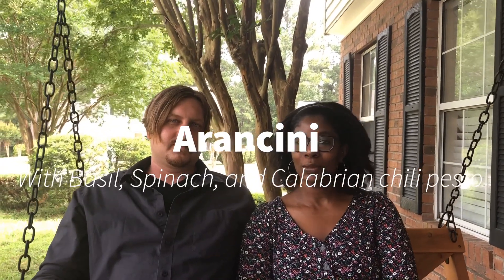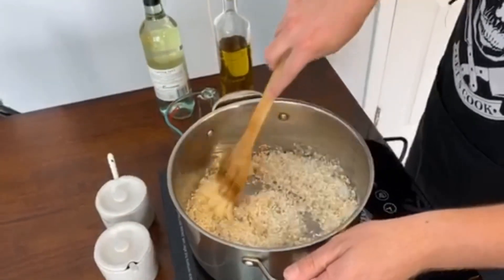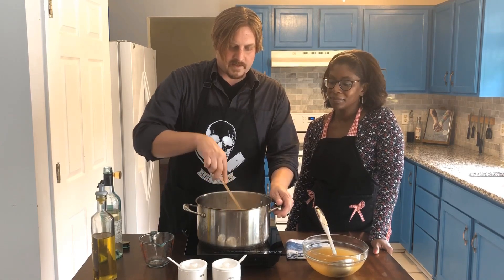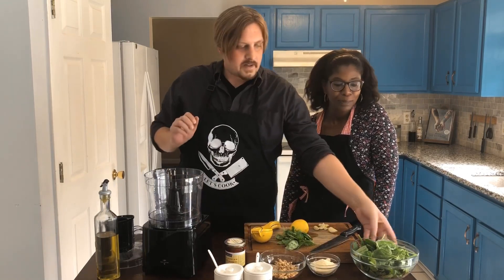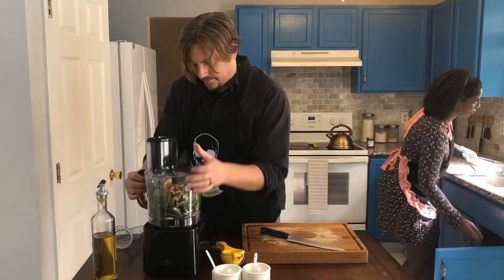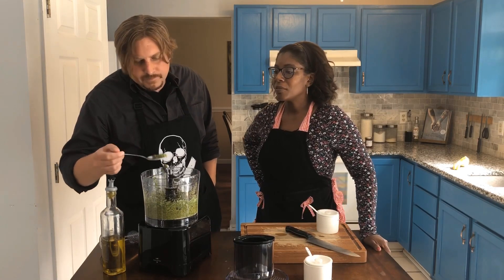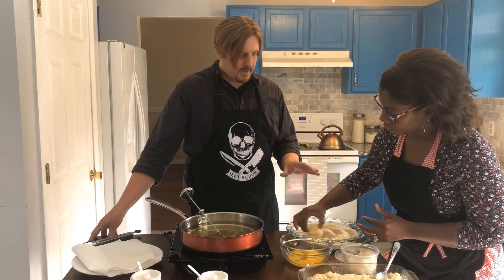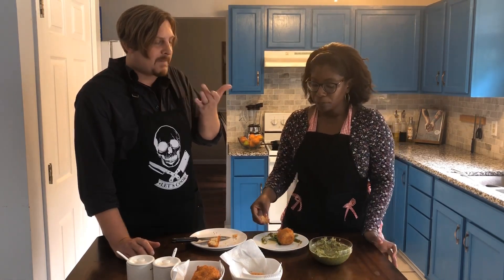Our Melting Pot - Arancini with Spinach Basil and Calabrian Chili Pesto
Arancini with Basil, Spinach, and Calabrian chili Pesto